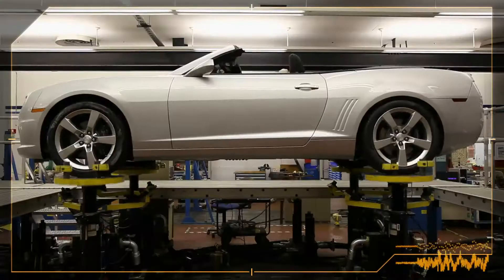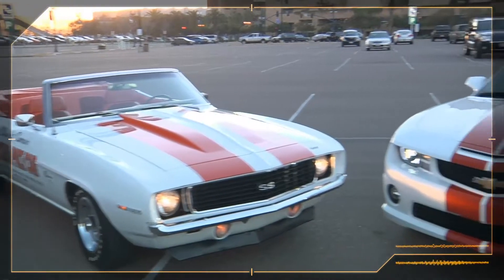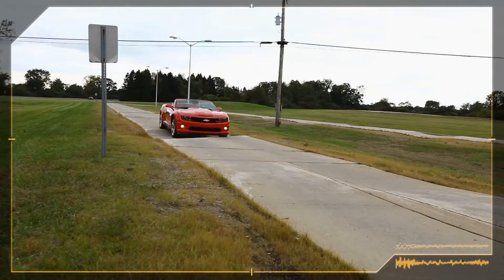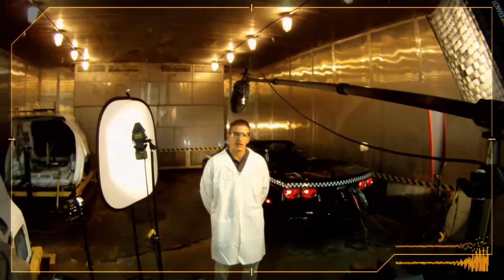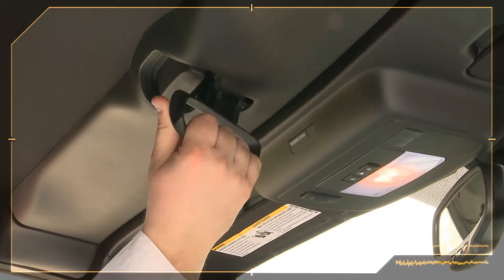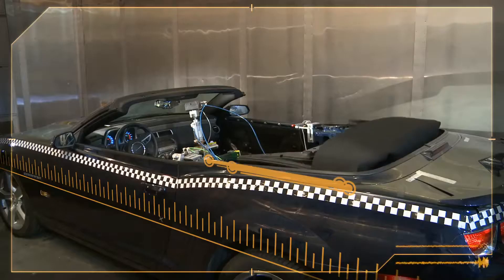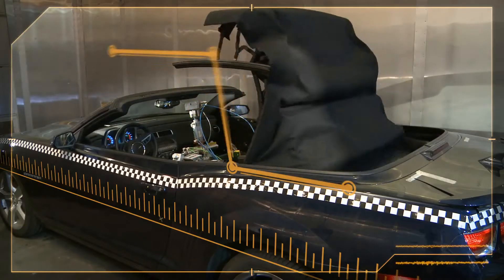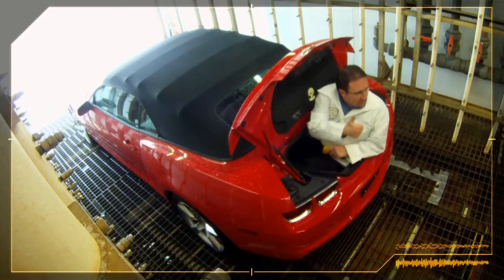Dept. 180 Chevrolet Camaro Durable Convertible: Chevy Camaro Dealer, Ocean Eatontown Middletown NJ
If you're looking for new or used cars in Eatontown NJ, PB Chevy is still your Neptune Chevrolet dealer and new and used car Monmouth County dealership near Jackson, NJ & Red Bank NJ. When it comes to used cars, used trucks, and used SUVs in Eatontown, the selection at Pine Belt Chevrolet can't be beat. Ocean NJ, Middletown NJ, Farmingdale, and Neptune, NJ know if it's a GM Certified Used Chevrolet you're looking for Pine Belt Chevy of Eatontown, New Jersey is the dealer for you! Chevy drivers, come from Middletown or Ocean New Jersey and test-drive a used Chevrolet Impala or used Chevy Cobalt in Eatontown today.

At Pine Belt Chevrolet we're more than a new car dealership or a used car dealership—we're also Eatontown, Freehold, West Long Bank, Red Bank, and Tinton Falls' home for Chevy Service and Parts. Come from Ocean, Middletown, Freehold, Howell, Farmingdale, or beyond when you new or used Chevy needs an oil change, service, or a new part. Pine Belt Chevrolet of Eatontown has Chevy trained and certified experts waiting to assist your every need!

Pine Belt Chevrolet - Proudly serving as a New Jersey Chevrolet dealer, including the towns of Eatontown, Ocean NJ, Middletown, Freehold, Neptune, Jackson, and Monmouth County with new and used cars.